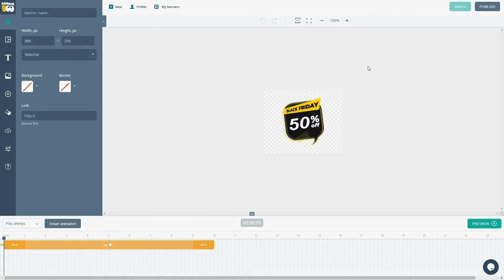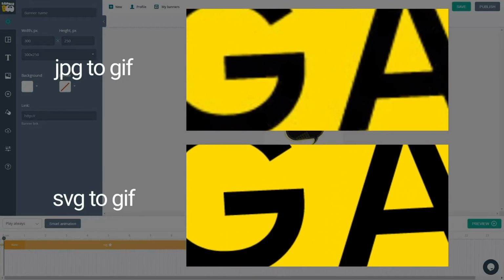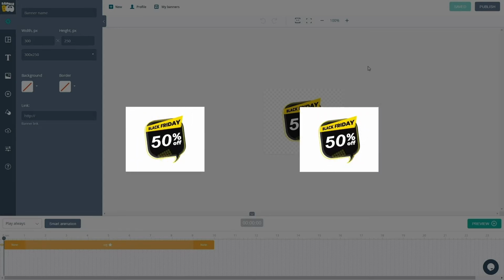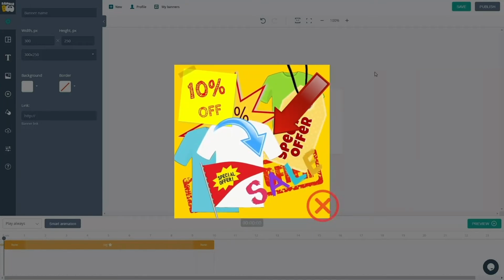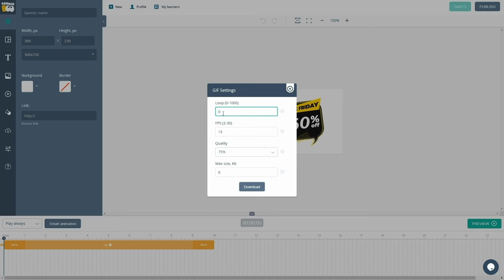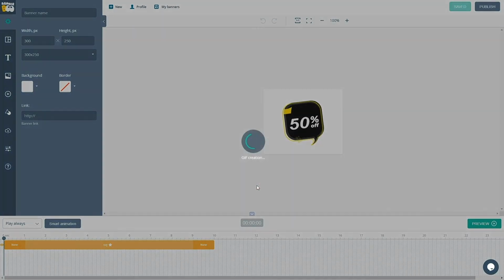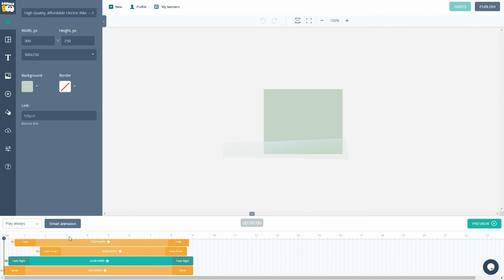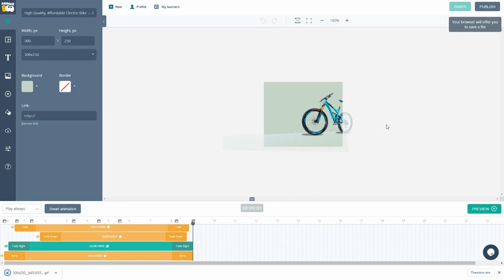How To Export GIF From BannerBoo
Bannerboo is a creative animated ad builder for marketers who need to create engaging high CTR ads. It doesn't require any coding skills, and it simplifies the way you create animated HTML, GIF, or video ads.

Exporting a GIF from BannerBoo can be a quick and easy way to create engaging and interactive content for your website, social media, or email marketing campaigns.

In this tutorial, we'll show you how to export a GIF from BannerBoo step-by-step.

Whether you're a beginner or an experienced designer, this video will help you create high-quality animated content in no time.

We'll cover everything from choosing the right dimensions and file format to adjusting the animation speed and optimizing your GIF for the web.

With our tips and tricks, you'll be able to create eye-catching animations that capture your audience's attention and keep them engaged.

So if you're looking to take your designs to the next level and learn how to export GIFs from BannerBoo, then this tutorial is for you. Let's get started!

0:00 - A comparison of GIF and other formats
0:36 - Which files work better for GIF animations
0:53 - How to reduce the weight of a GIF
2:10 - How to export GIF from BannerBoo
3:36 - How to export simple GIF frames from BannerBoo